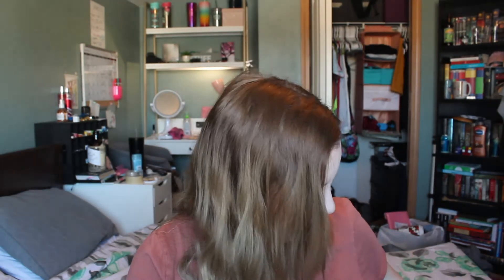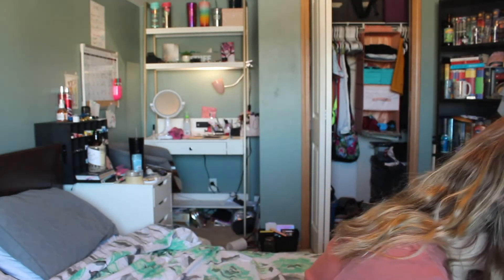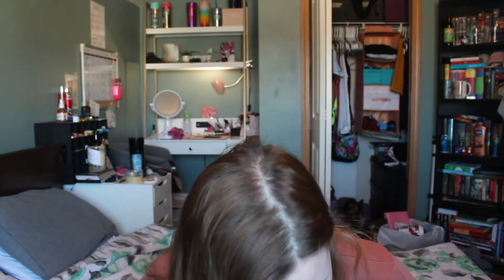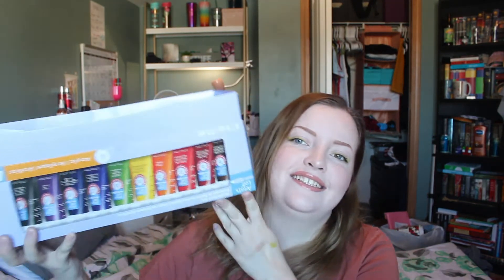Fabric Paint Haul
A haul for the clothes painting videos coming soon! (hopefully)